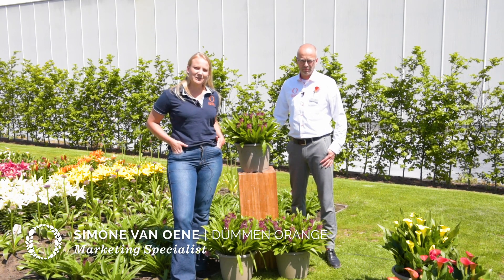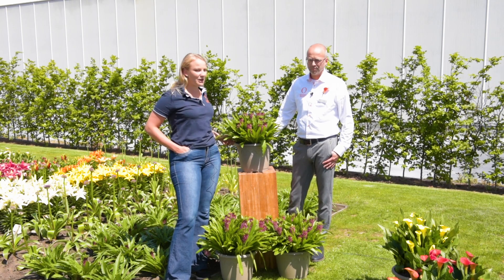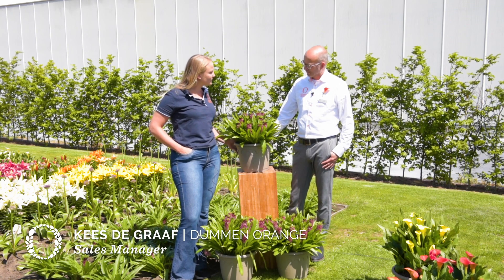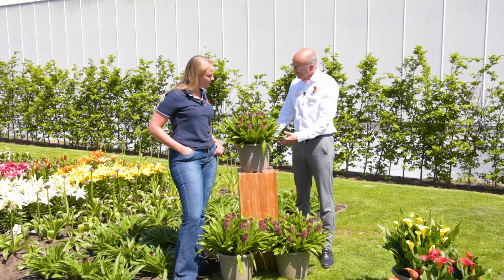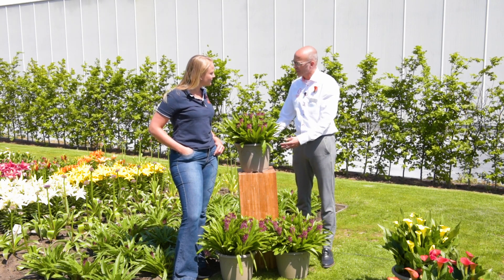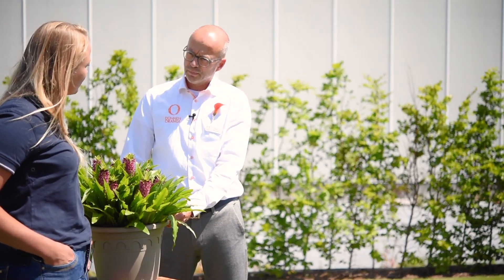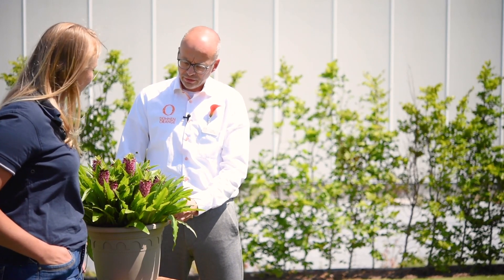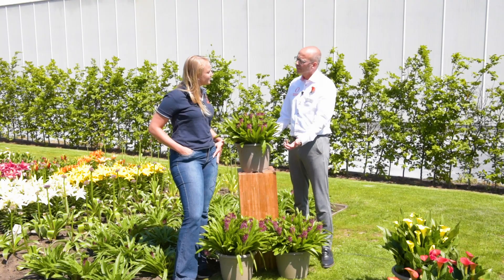Eucomis - Showgarden Highlights 2020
Watch Kees de Graaf talking about our new Eucomis, aka the “Pineapple Lilly”.